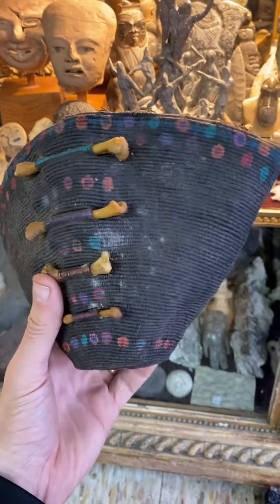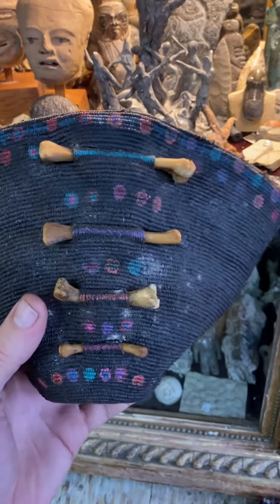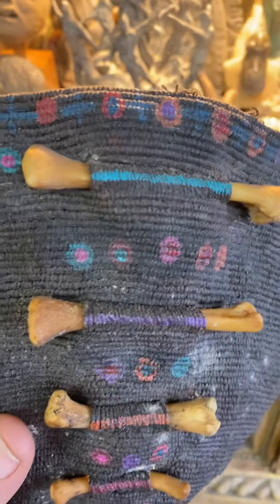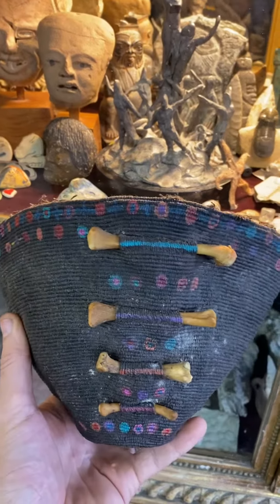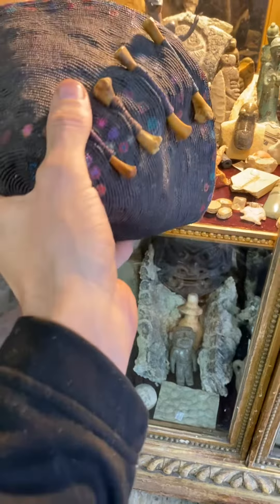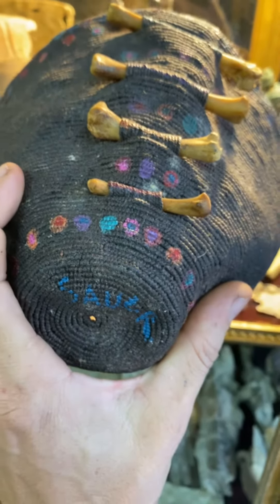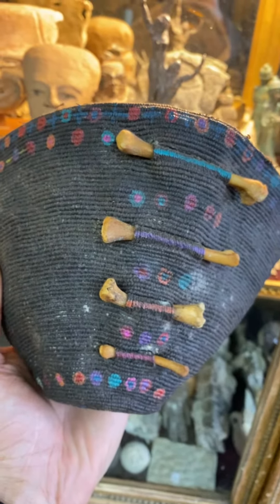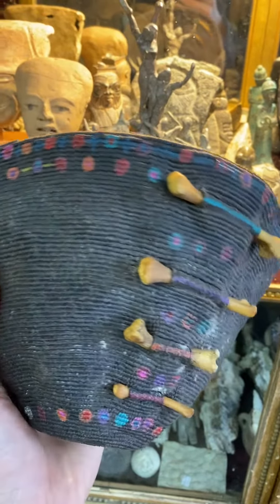Jane Sauer Waxed Linen and Acrylic Basket found at St. Louis estate sale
Important Jane Sauer basket found at an estate sale in need of TLC. The basket was crushed flat and had surface grime. Sauer is collected by the Smithsonian and other notable museums.